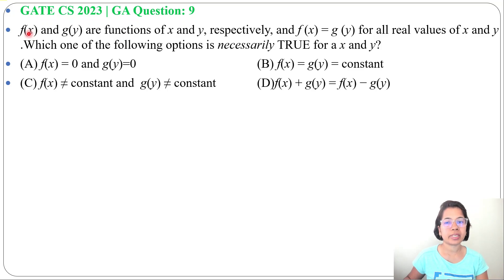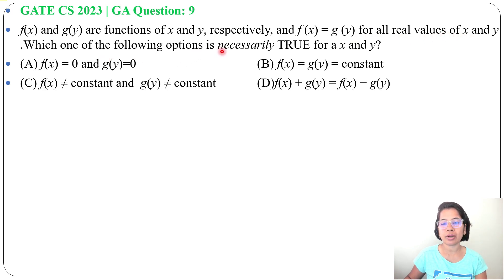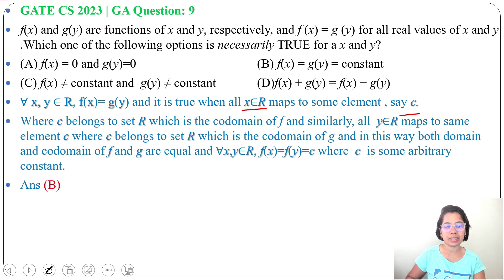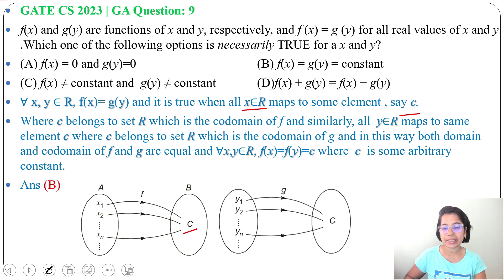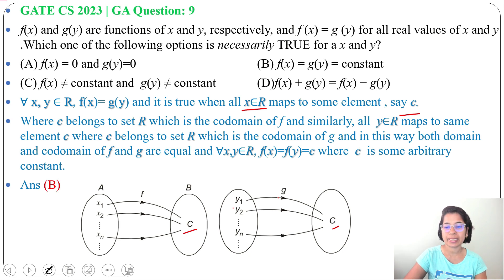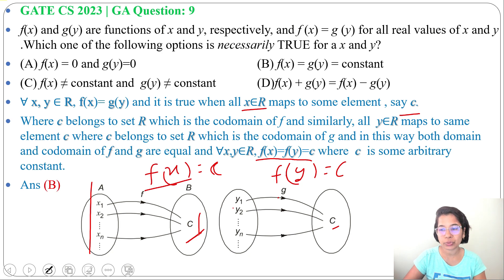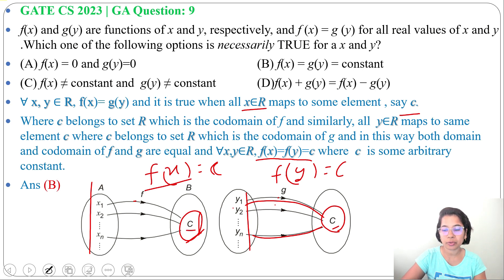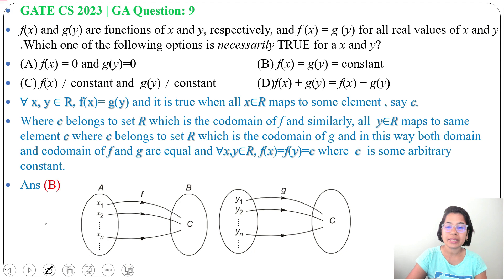GATE CS 2023 | GA Q 9:f(x) and g(y) are functions of x and y, respectively, and f (x) = g (y) for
f(x) and g(y) are functions of x and y, respectively, and f (x) = g (y) for all real values of x and y .Which one of the following options is necessarily TRUE for a x and y?
(A) f(x) = 0 and g(y)=0
(B) f(x) = g(y) = constant
(D)f(x) + g(y) = f(x) − g(y)
Ans :B
0:00 Question
0:27 Solution